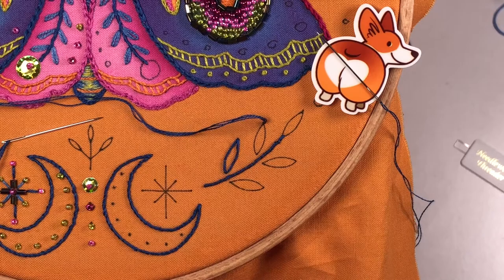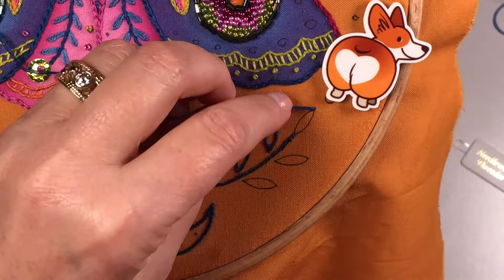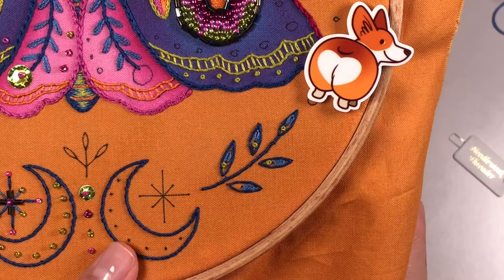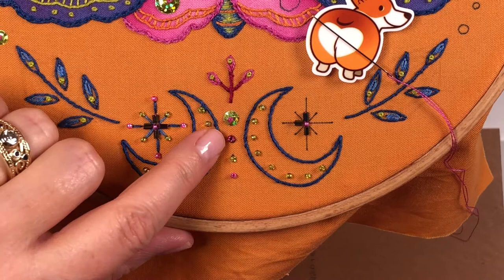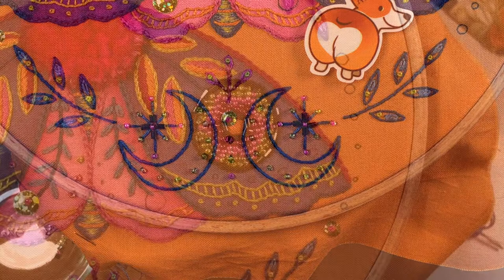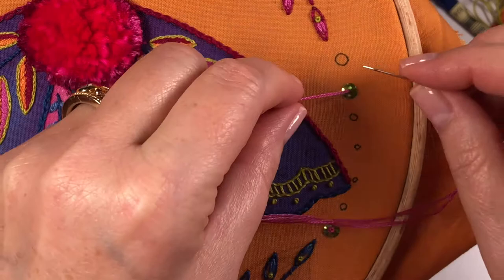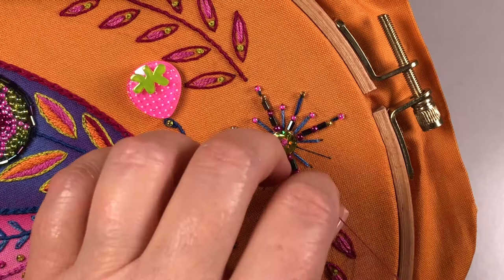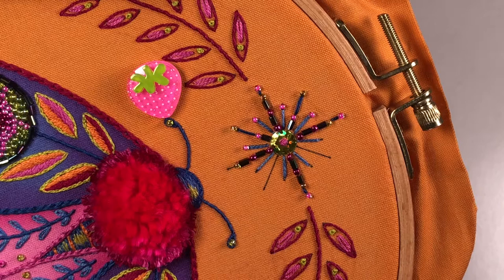Lolli and Grace Carnival Moth Stitch Along - Part SIX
Kits, PDF patterns, and embroidery supplies are all available in the Lolli and Grace Etsy shop:

All of the info for this 6-part Stitch Along can be found on the Lolli and Grace blog.